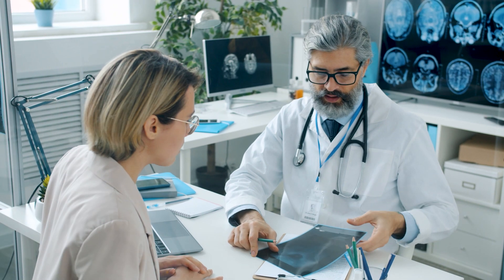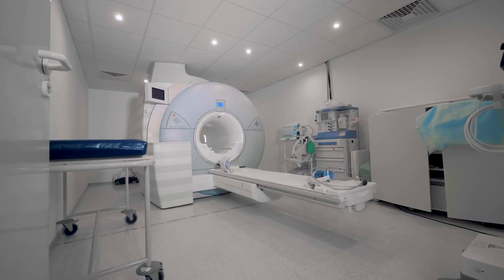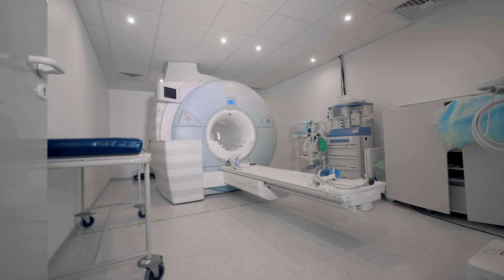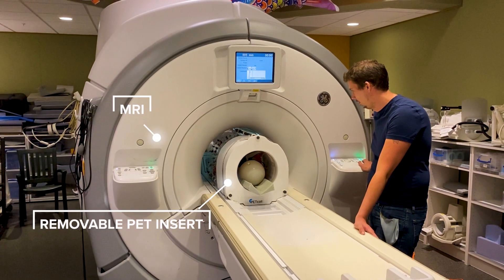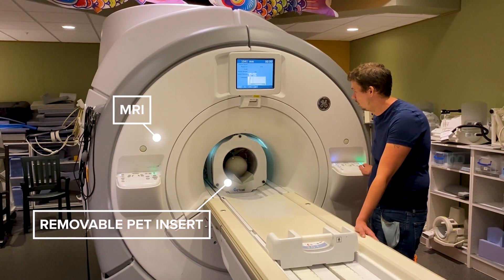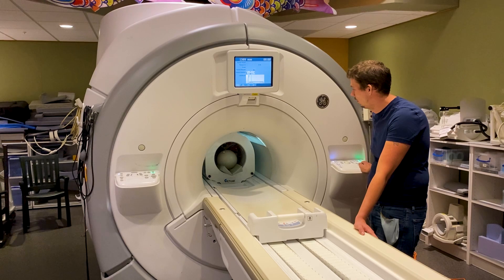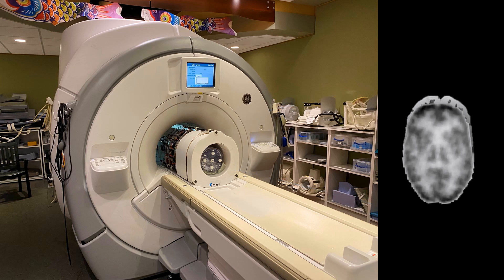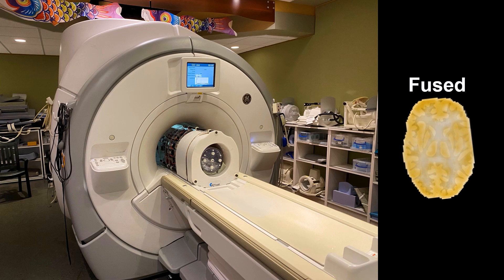PETcoil MTI APAC 2022 1 MInute Video